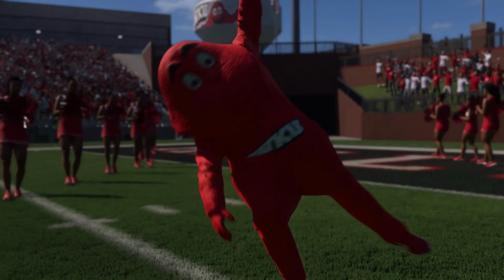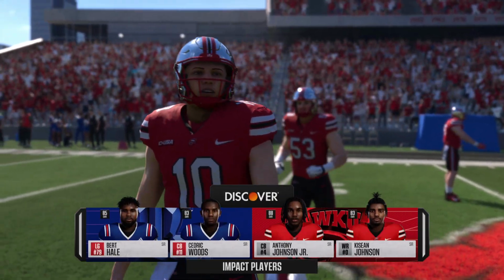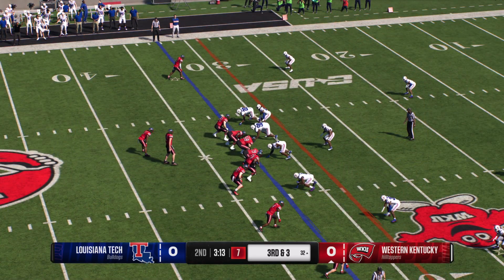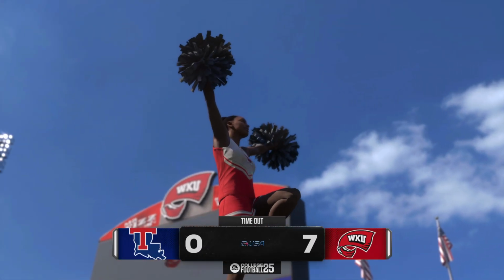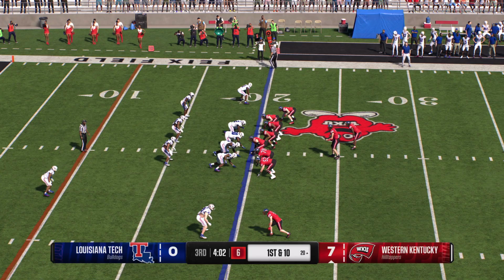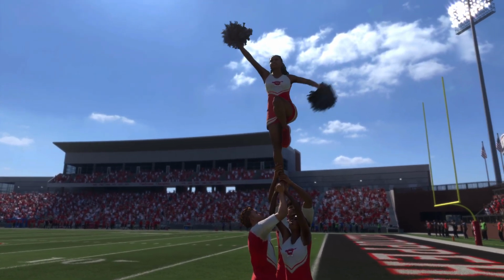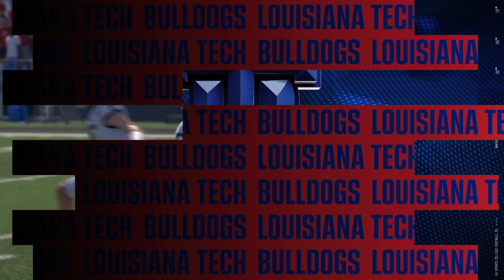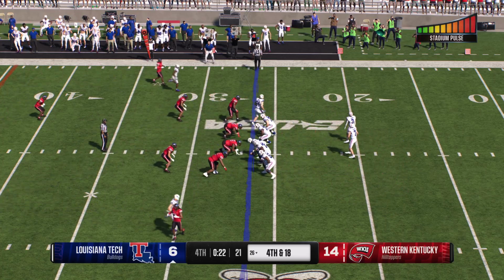Louisiana Tech Bulldogs at Western Kentucky Hilltoppers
The Louisiana Tech Bulldogs (4-5) visit the Western Kentucky Hilltoppers (6-3) in a Conference USA matchup. Louisiana Tech aims to reach .500 and keep bowl hopes alive, while Western Kentucky looks to strengthen their position in the conference standings.

Prediction: Western Kentucky 35, Louisiana Tech 24
Reason: Western Kentucky’s high-powered passing attack and home-field advantage may be key factors in this game.